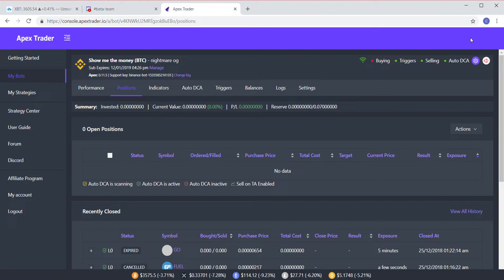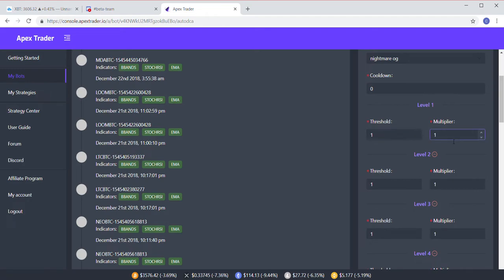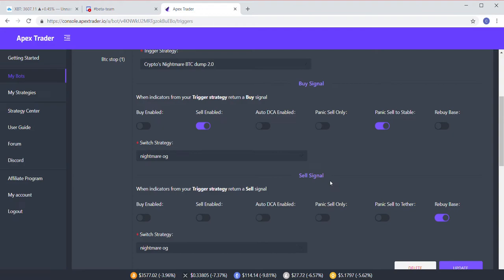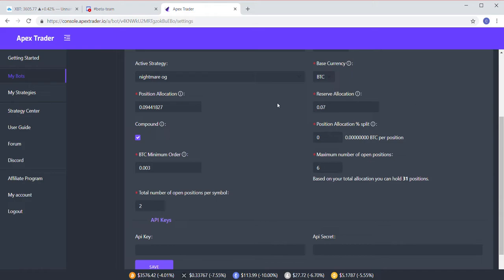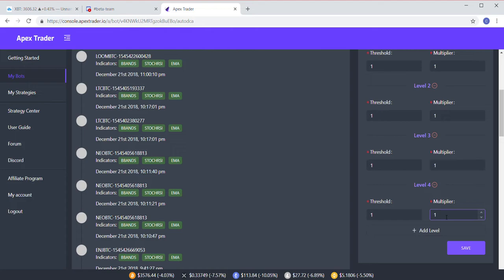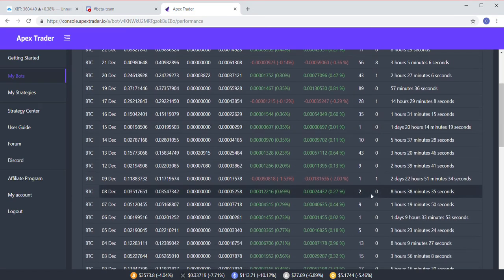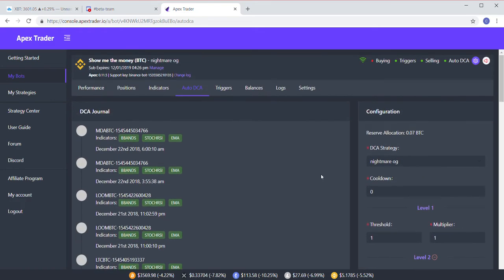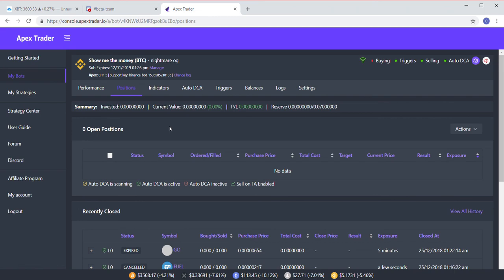Apex Trader .11 : Tutorial part 3 Auto DCA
My daily Vlog using Apex trader, my opinions on the market, my strategies and a bit of news

My daily results

Btc  : 1VSmroe3W9LfqLfuwbg5KWTGmZEnwEtT4
eth :  0x8a4c1c6dc7cc22c1d77263a8e8909a6de72939ab